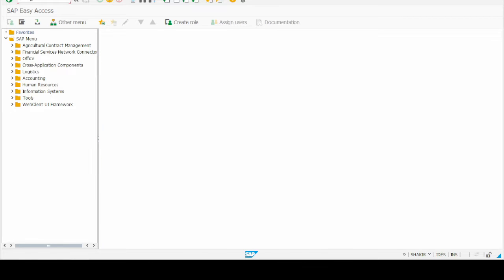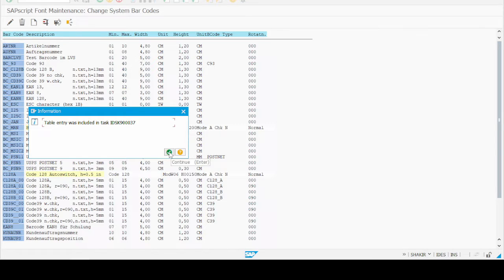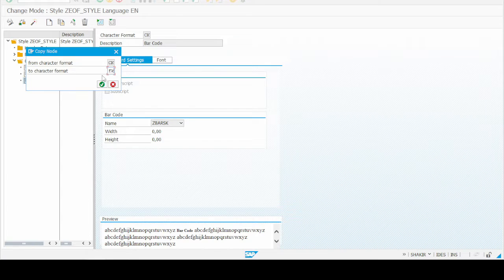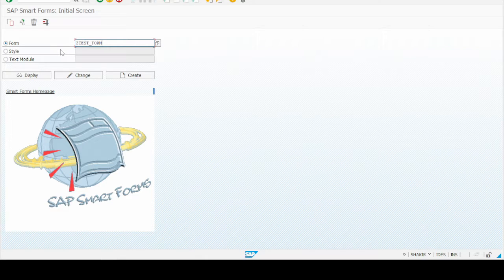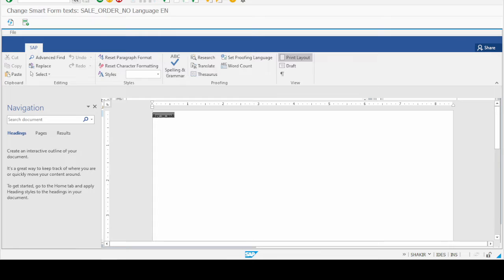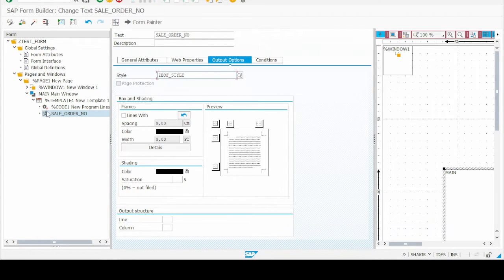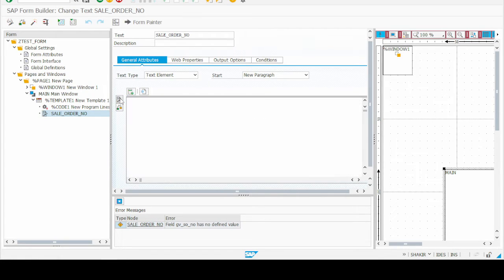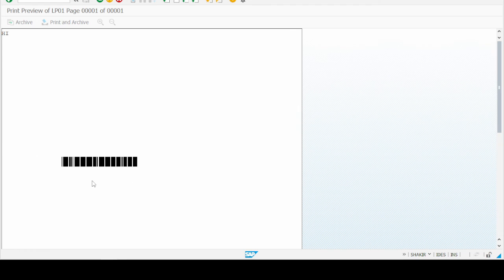How to print Bar Code in SmartForms in SAP ABAP || BARCODE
In this video I will demonstrate "How to print Bar Code in SmartForms in SAP ABAP? we will use transactions SE17 & Smartforms to achieve the desire result.